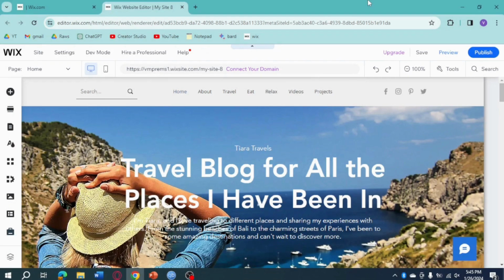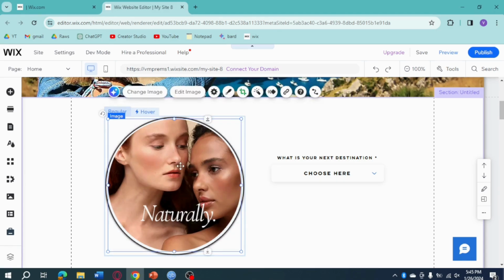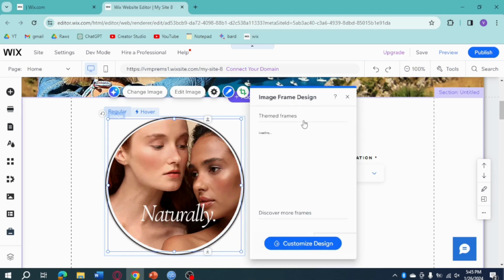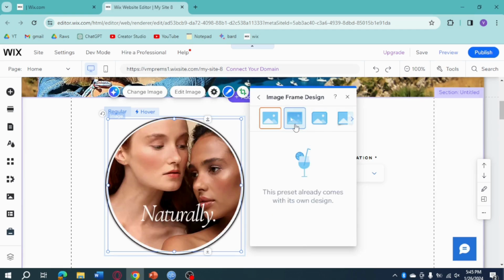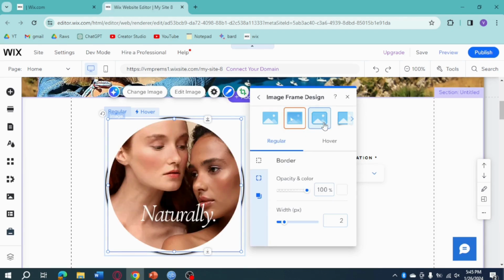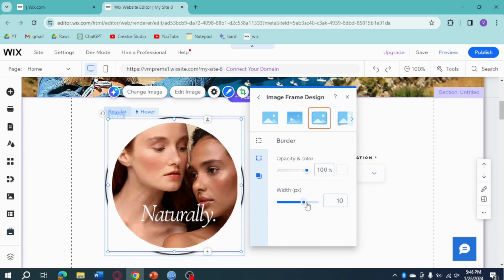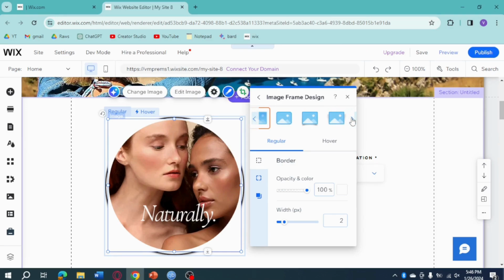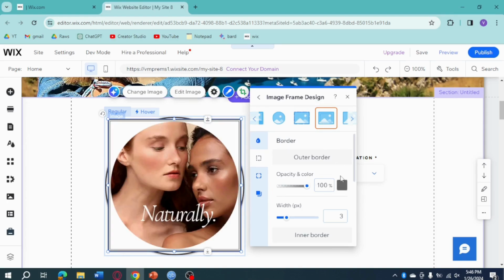How to Change a Container Color in Wix | Wix Tutorial (2027)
Looking to change the color of a container on your Wix website? This tutorial is perfect for beginners who want to customize their site's design by updating the color of containers, such as boxes or strips. I'll guide you through the steps to change a container color in Wix, helping you align your website's visuals with your brand's style.

In this tutorial, you'll learn:
The importance of consistent color schemes in web design and branding.
Step-by-step instructions to change a container color in Wix, including how to access the design settings, choose a new color, and apply it to your container.
Tips for selecting colors that enhance your website’s overall look and improve user experience.

Customize your site’s design—follow these steps to change a container color in Wix and make your website more visually appealing!

Chapters:
00:00:00 Introduction
00:00:10 Change Image Frame
00:00:40 Change a Container Color in Wix
00:01:00 Customize Design Colors